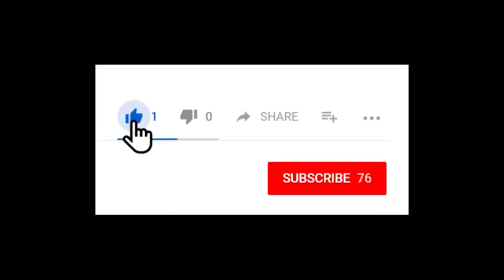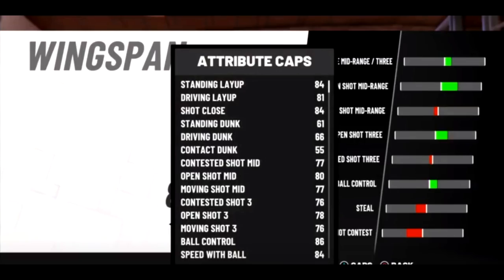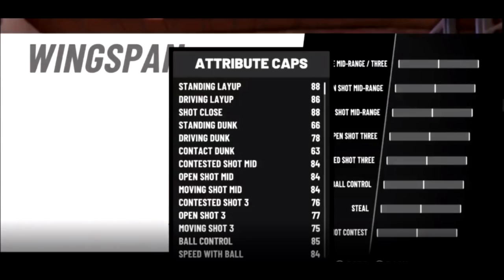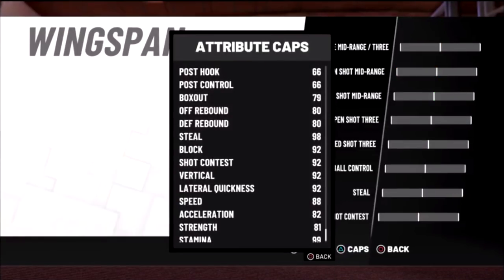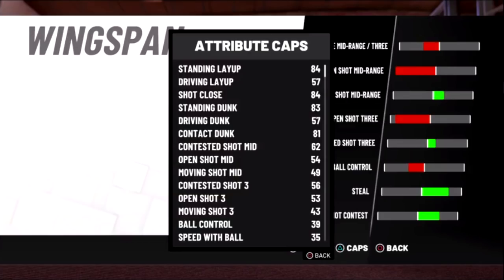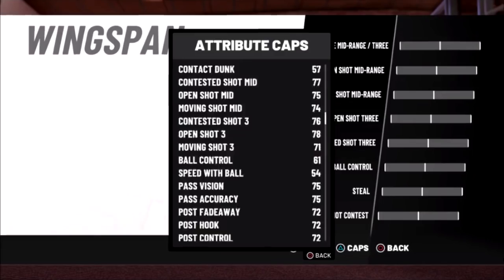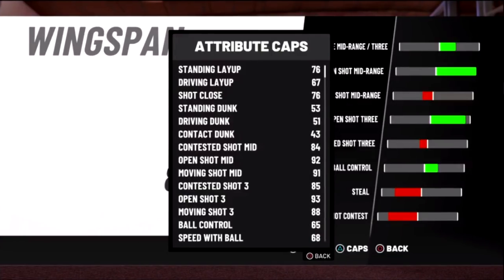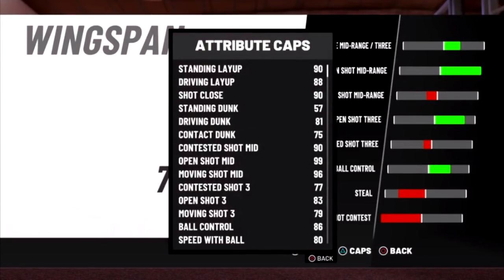NBA2K19-SECRET MAX ATTRIBUTE CAPS FOR ALL BUILDS! MUST WATCH BEFORE CREATING YOUR BUILDS!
ALL ATTRIBUTE MAX CAPS, WAIT NO LONGER!

ya sub to him

WHAT'S GOOD YEEOOOOO!!
Become a Sponsor by going to this link on a web browser for custom emojis during Live streams